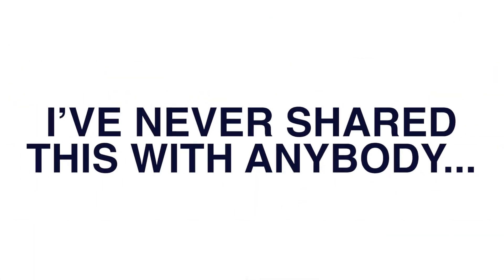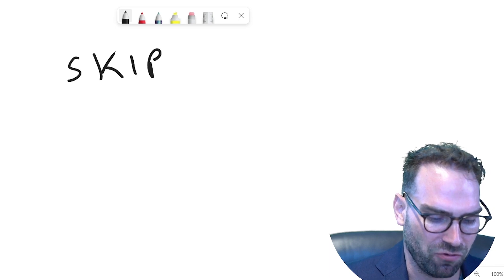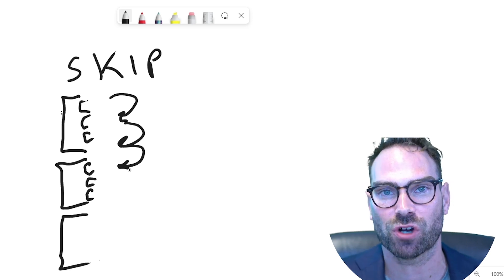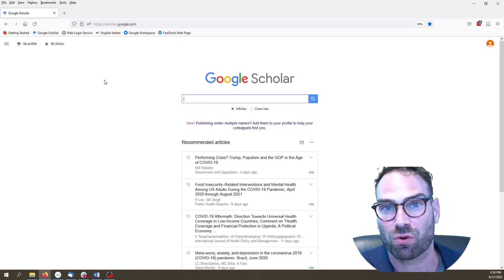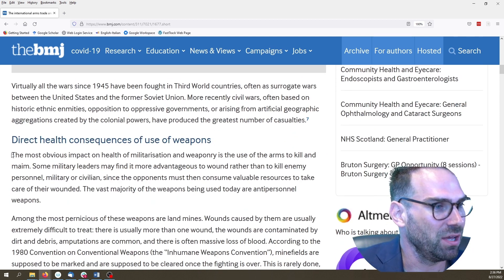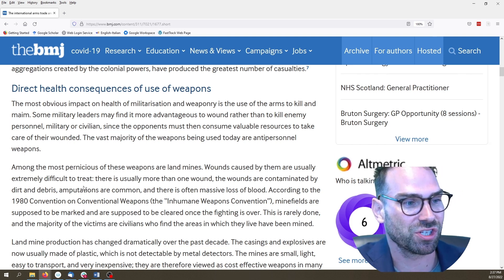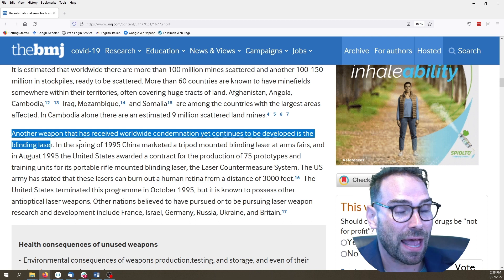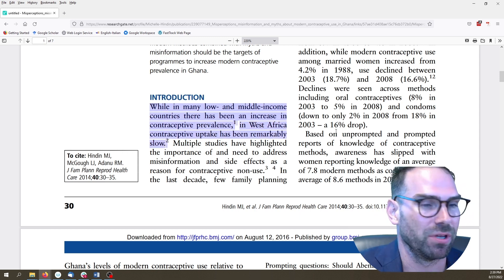Improve Your Academic Writing INSTANTLY (SKIP Test)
🚀 Get our FREE workshop on how researchers publish in as little as 90 days

In today's video I will be sharing how you can improve your academic writing instantly by using the SKIP test. If you are struggling with your academic writing then this video is a must watch!

📌 Timestamps
00:00 - Intro
02:13 - The elements of the GIFT method
05:18 - Real student example